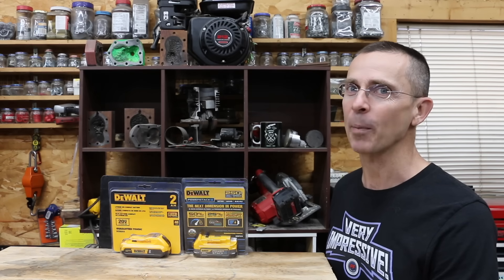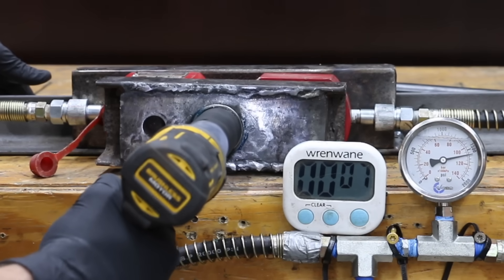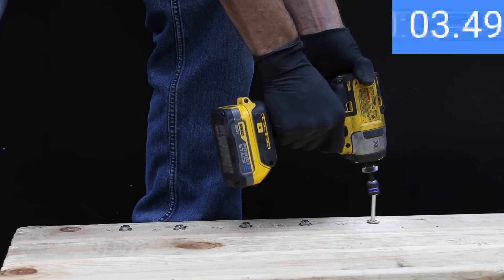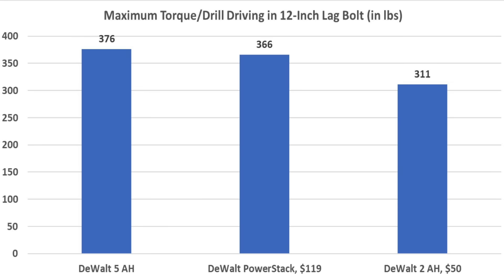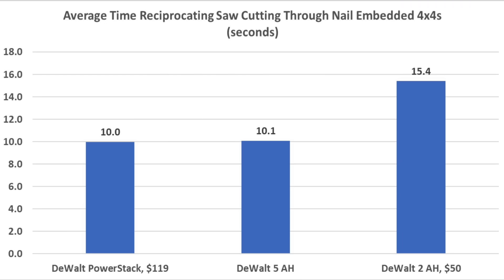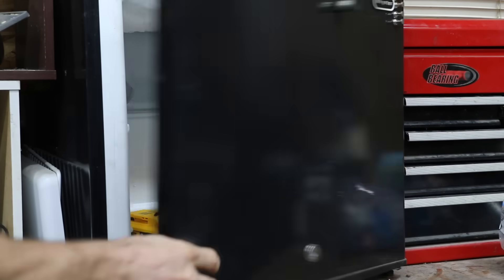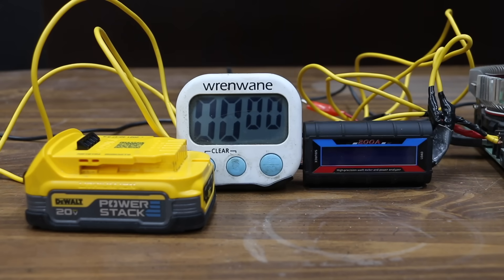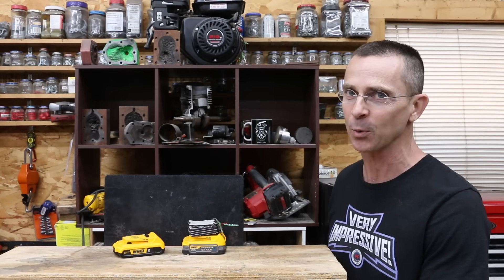Compact “Pouch Cell” Battery Better? Let's Find Out!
Batteries Tested: DeWALT PowerStack, DeWALT 2.0 AH, DeWALT 5.0 AH. Battery performance compared using an impact driver, hammer drill, reciprocating saw, and air blower.  Cold temperature performance is tested after batteries are chilled to below freezing temperature for over 12 hours.  Batteries also tested for amp hour capacity.  Finally, the PowerStack battery is dismantled to look at the build construction. My goal is to always provide accurate and honest test results by avoiding outside pressure from manufacturers. To do this, I always buy all of the products that I test along with the test equipment and supplies used for the testing. So, thank you very much for helping me achieve this goal by your support of the channel.

➡ Products Tested In This Video (in no particular order):
DeWalt Powerstack
DeWalt 2.0 MAX (DCB 203)
DeWalt 5.0 DCB 205

Torque Adapter Used in Testing